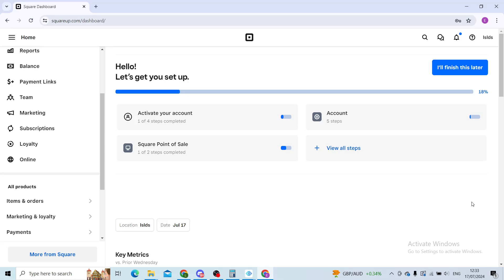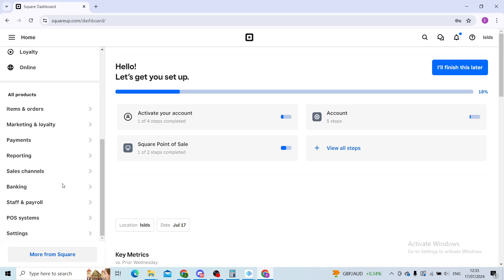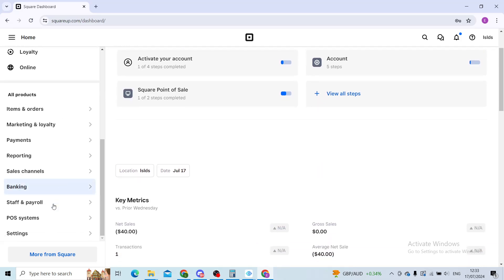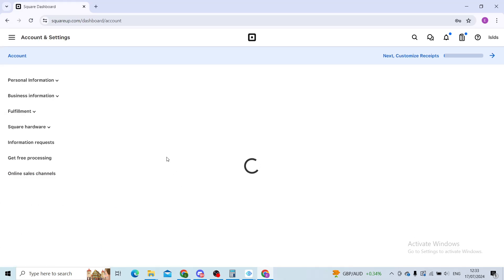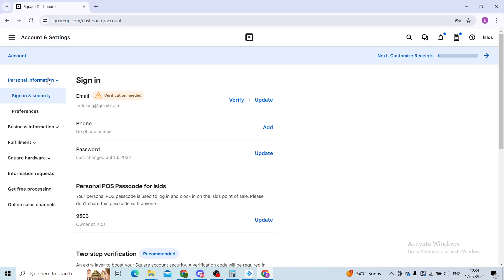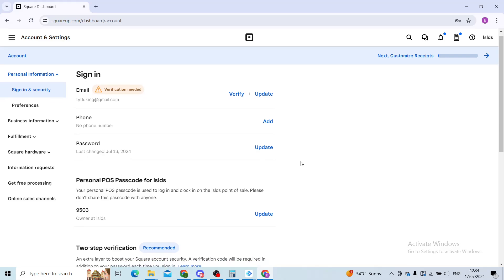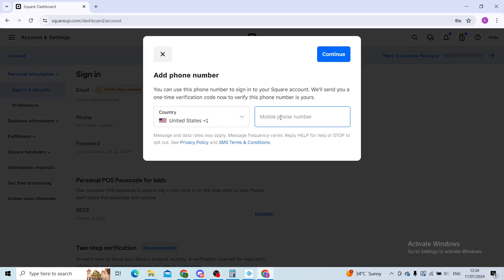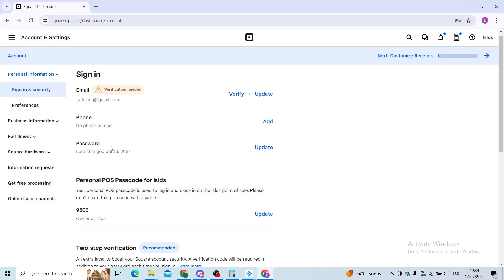How To Change Phone Number on Square App (Quick Tutorial)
In this video I will show you How To Change Phone Number on Square App. It would be good if you watch the video until the end so that you don't miss important steps.